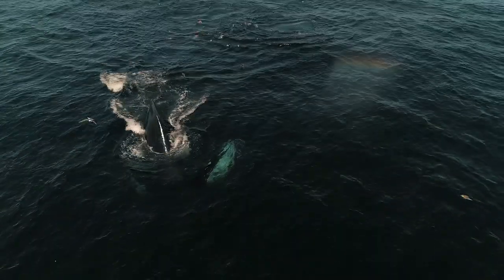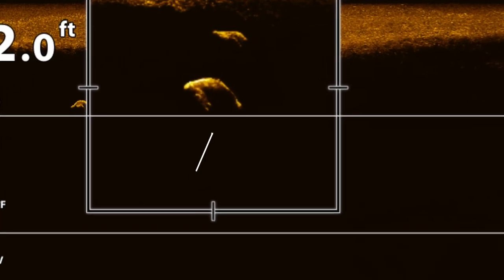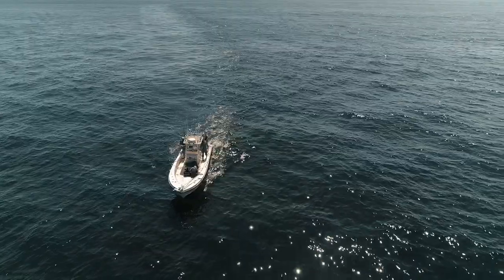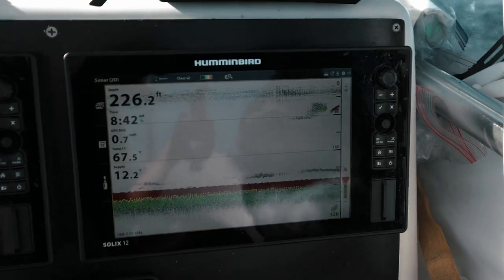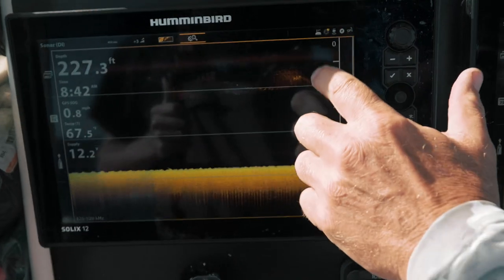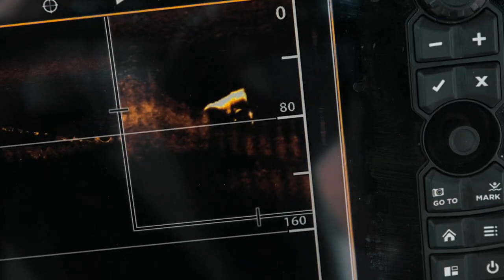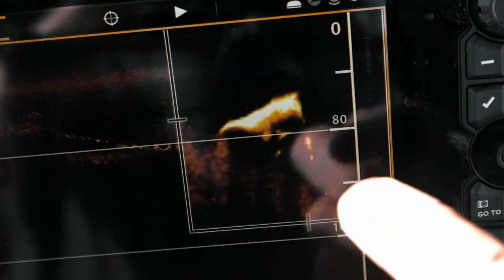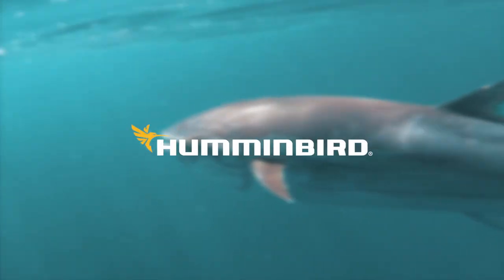Finding Bluefin Tuna Around Whales with Sonar | Tuna Fishing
Capt. Dom Petrarca of Coastal Charters Sportfishing shows how he utilizes MEGA Down Imaging on his Humminbird SOLIX to locate Bluefin Tuna that tend to hang around Minke and Humpback whales. The Down Imaging sonar allows him to clearly pick out individual tuna that roam with the whales.